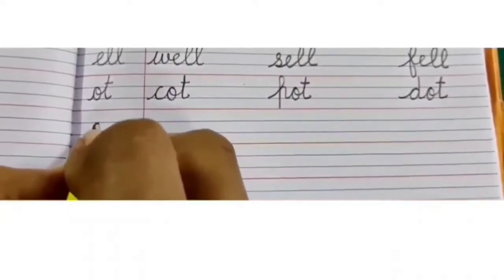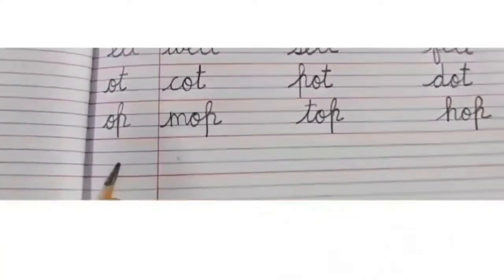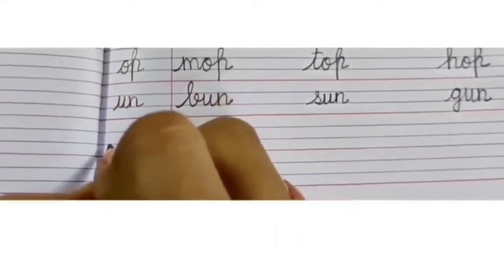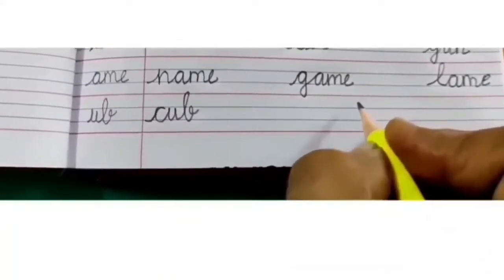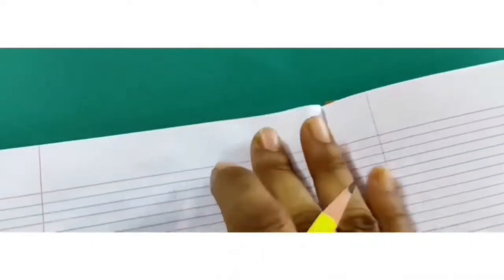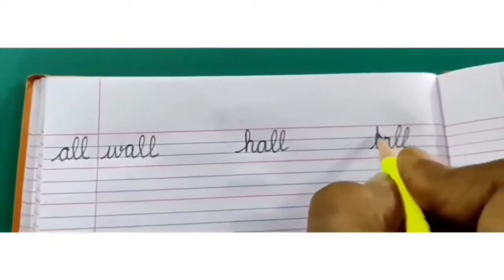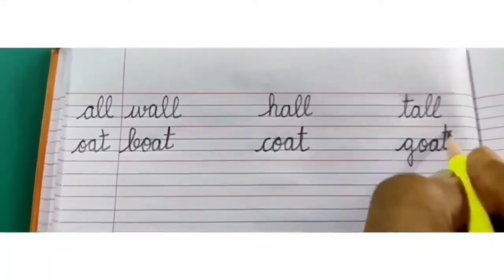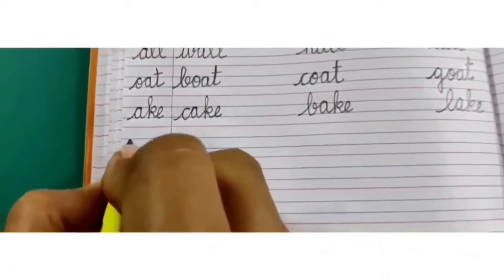Std : KG-II Subject : English written Topic : Complete the pairs. Form words.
Std : KG-II
Subject:English written
Topic : Complete the pairs.
               Form words.